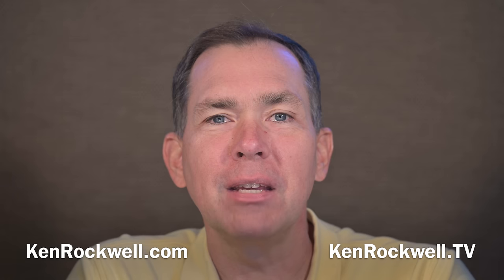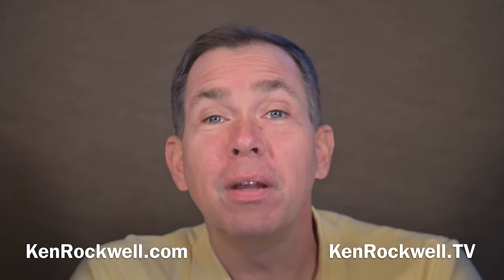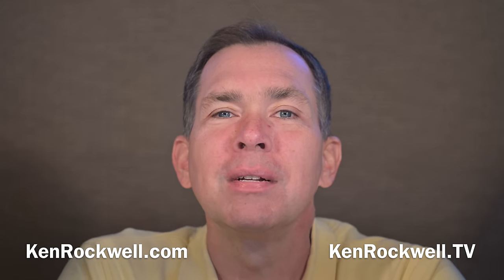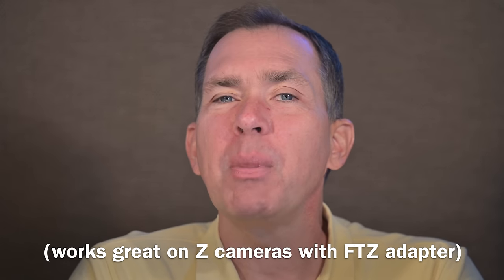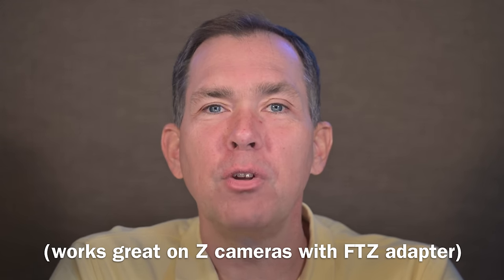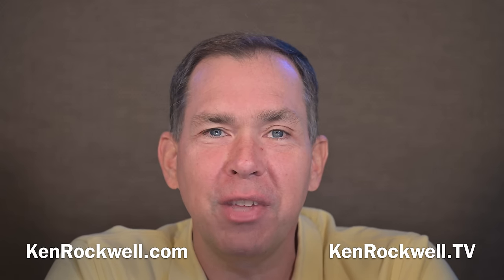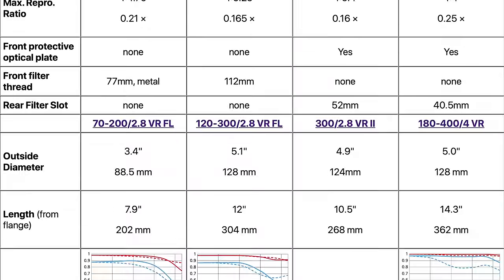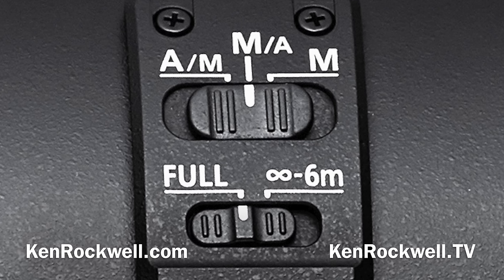Nikon 120-300mm by Ken Rockwell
Nikon 120-300mm Review & Tutorial by Ken Rockwell

Mystery Text 660 pointed in, A45, AUDP-43@1.75,MP+14r2